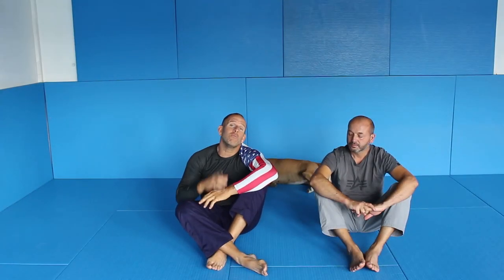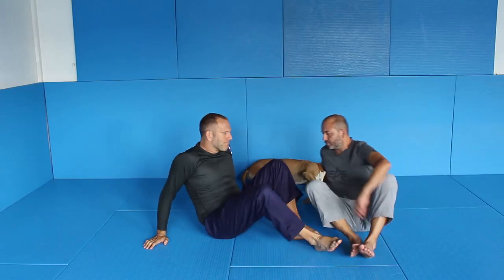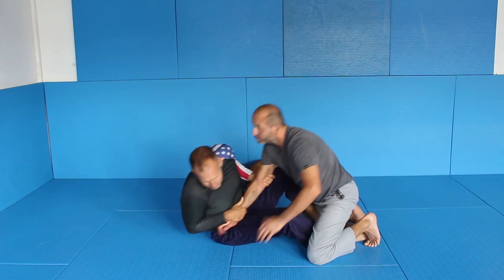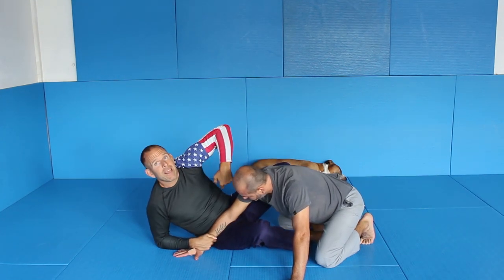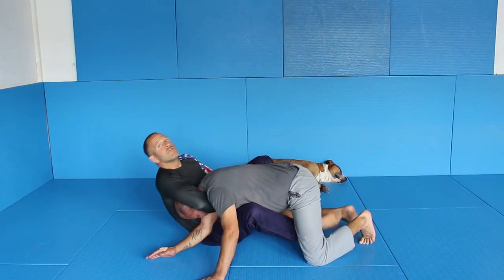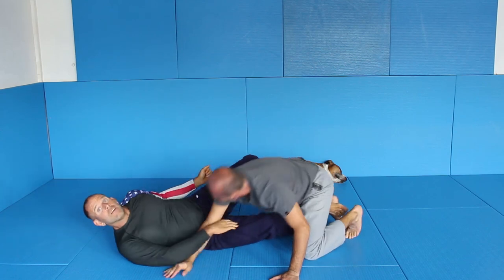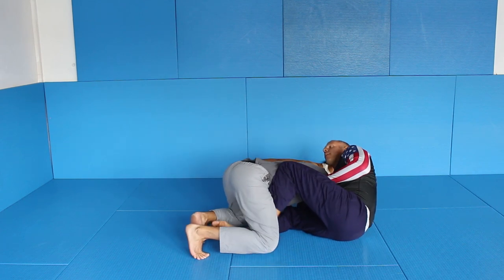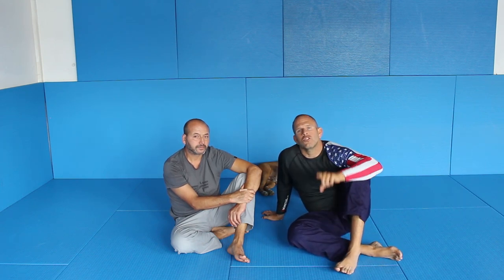A powerful Choke most people don't expect. Learn the arm across the Chest Guillotine from the Guard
In this video, BJJ Black belt Björn Friedrich shows you the Arm across the Chest Guillotine from the Guard Position. This is a simple yet often unknown Submission from the Guard Position.

If you are looking for awesome BJJ & MMA Clothing, Rashguards, etc. check out: